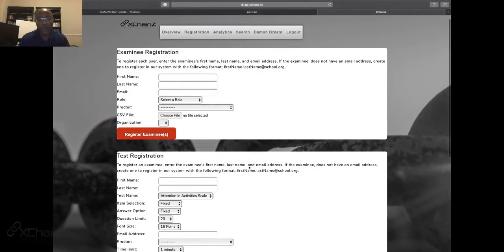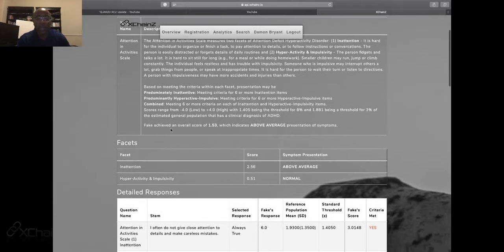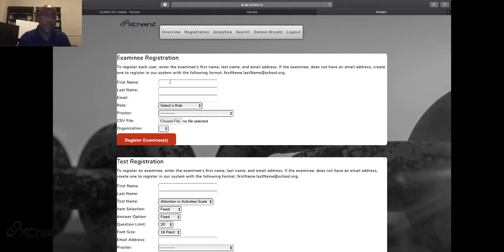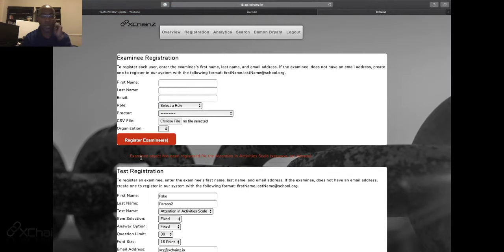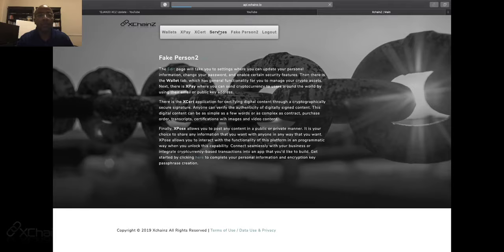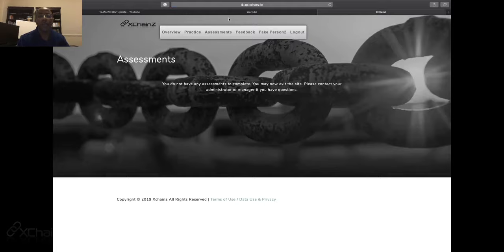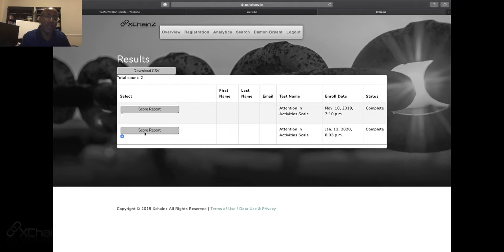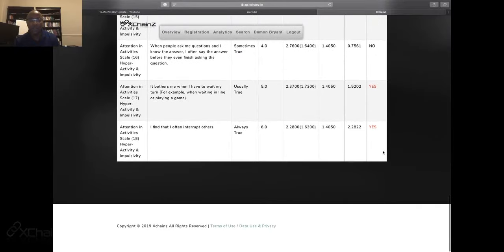12JAN20 XCZ Update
White Paper
Discontinued Support of LPC/LGS
XCZ Assessment Demo